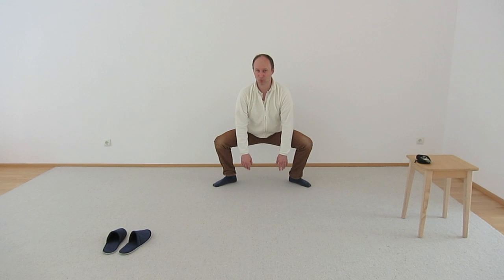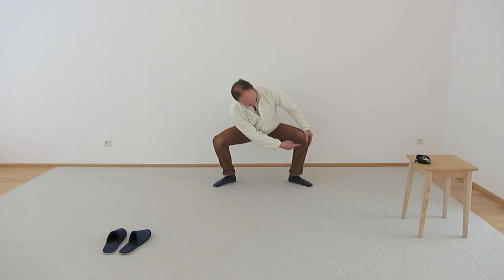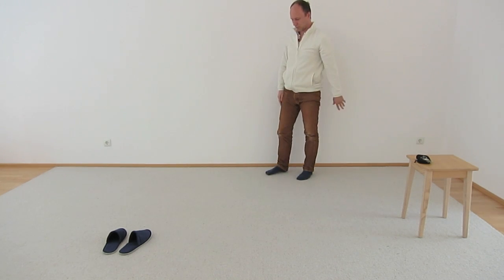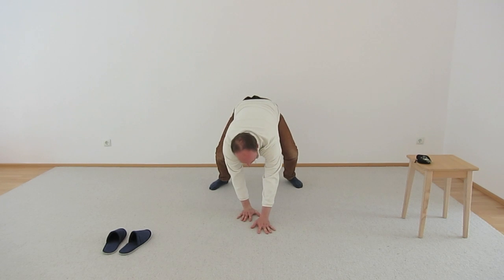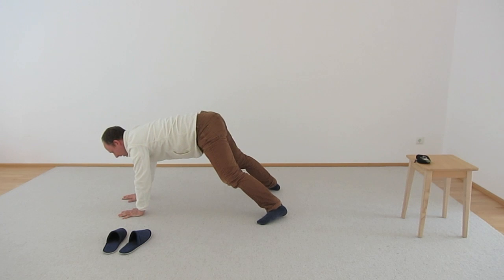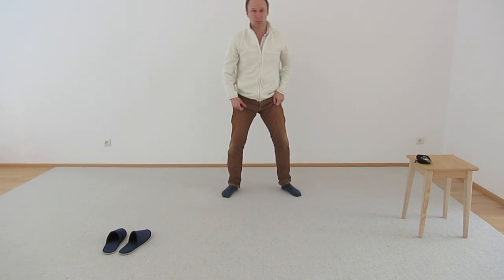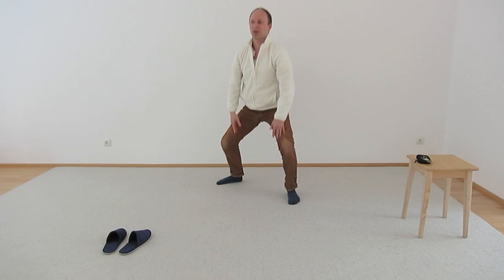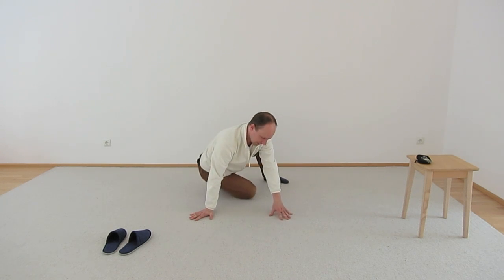Reclaim your space - How to get to the floor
I can see with a lot of 20+ year olds they start to have problems with getting to the floor. Starting at about 40+ this starts to be a real problem, and for many 70+ it is outright impossible. Start to exercise early! I show you a simple technique. How to do Feldenkrais lessons